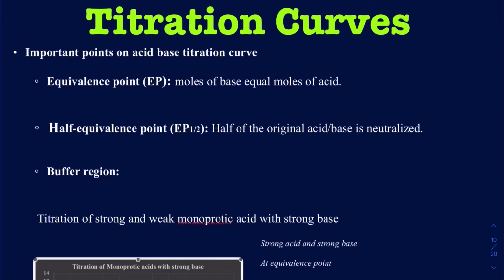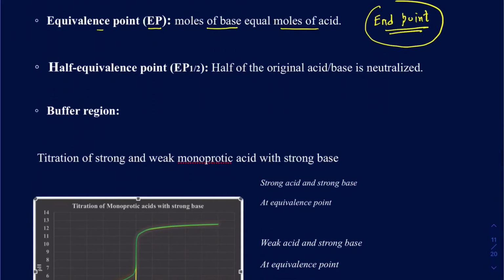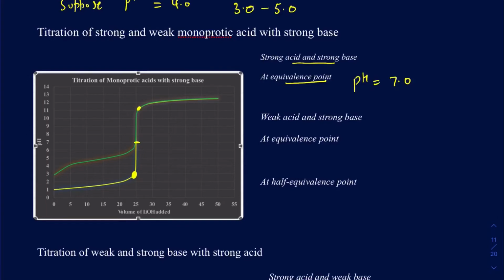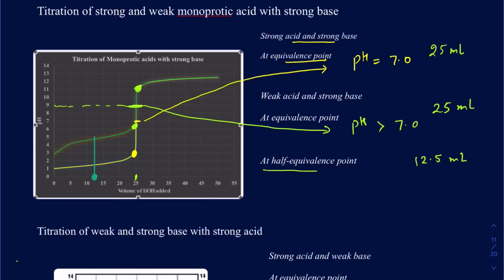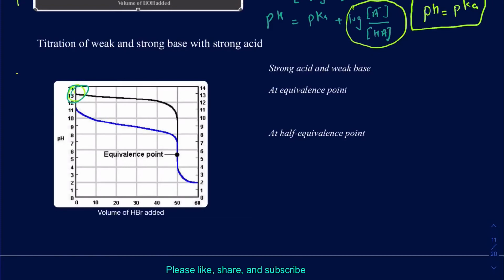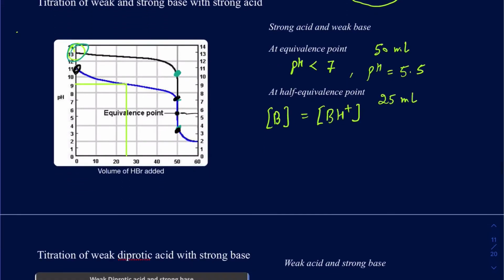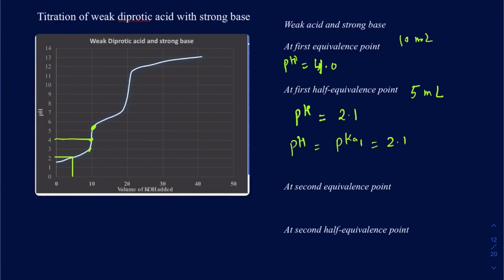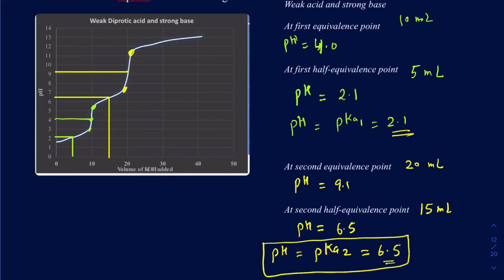Titration curves in details. Equivalence point. Half equivalence point. pH and pKa relation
Titration curves of strong acid/strong base, weak acid/strong base, Strong acid/weak base.
How to predict pH at equivalence point
How to find half equivalence point and it’s use to find pKa or pKb of weak acid or base